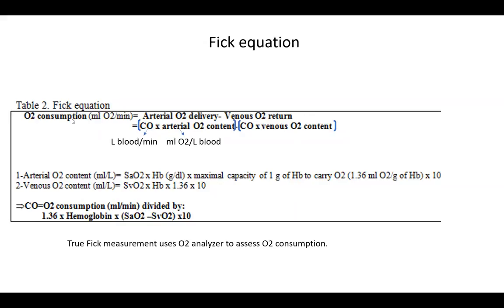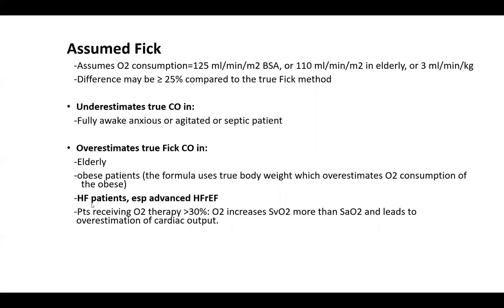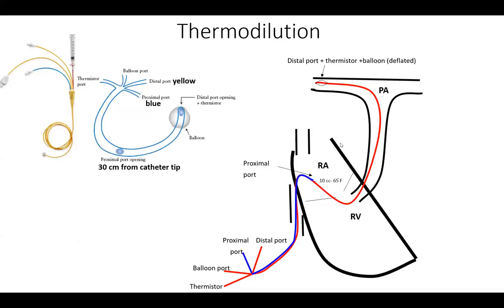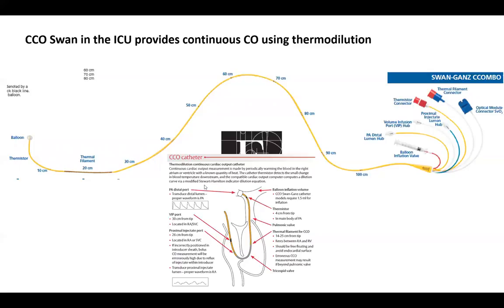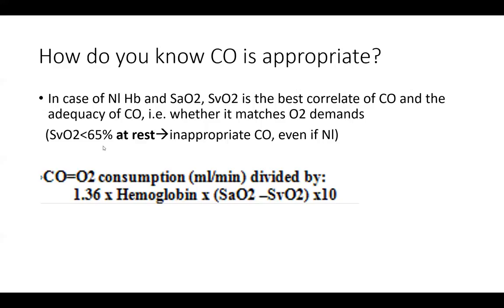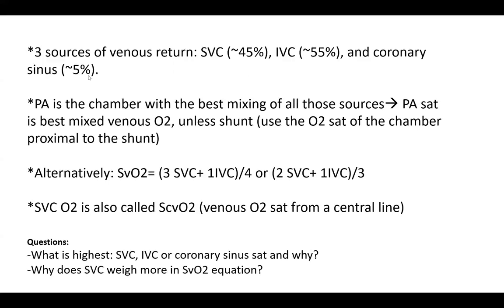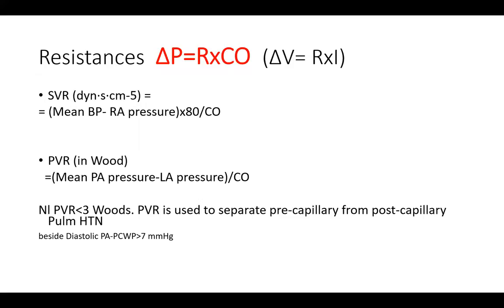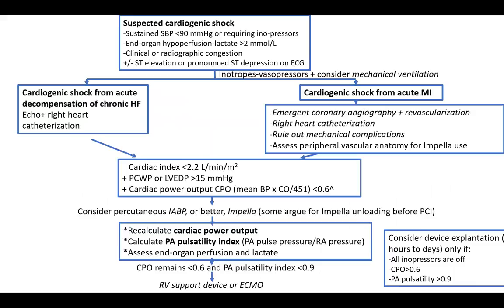Hemodynamics 2: cardiac output, mixed venous O2, shock indices- Elias Hanna, Univ Iowa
-Methods to estimate cardiac output, and detailed explanation of their pitfalls
-Importance of mixed venous O2, and which chambers to sample, and importance of SVC O2 vs IVC O2
-Cardiogenic shock indices

**Note regarding the use of thermodilution in atrial fibrillation (22:20):
CO (heart rate x stroke volume) rises with increased heart rate, up to a certain rate wherein diastolic filling sharply drops (~R-R of 500 ms or rate beyond 120 bpm). CO also sharply drops at R-R over 700 ms (rate less than 85 bpm), as diastolic filling does not rise enough to compensate for the rate drop.  For the same heart rate, e.g., 100 bpm, the worst CO is seen when R-R varies between too long (rate less than 85 bpm) and too short (rate over 120 bpm).  CO particularly drops with a long-short R-R sequence, causing at times a pulse deficit.
     Thermodilution estimates cardiac output from few cardiac beats and assumes steady flow. In irregular rhythms with beat-to-beat variability, the sampled beats may not represent the average cardiac output. Less CO variability is seen when all sampled R-R intervals are within a rate range of 85-120 bpm, or when all R-R intervals correspond to less than 85 bpm, with no long-short sequences. Perform at least 5 measurements, and average the ones that are within 25% range. The same rate ranges are desired when assessing transvalvular gradients.